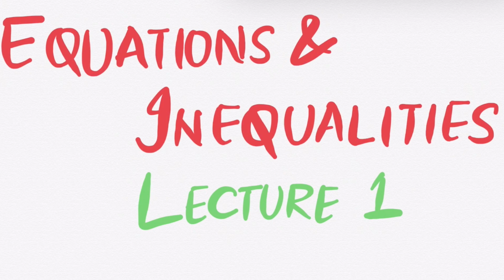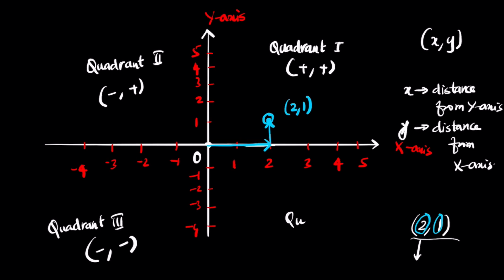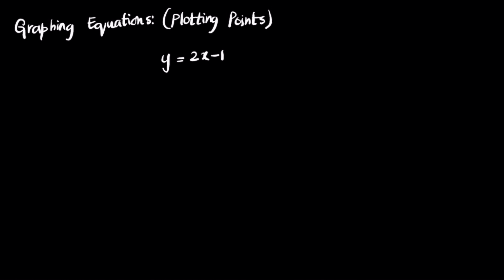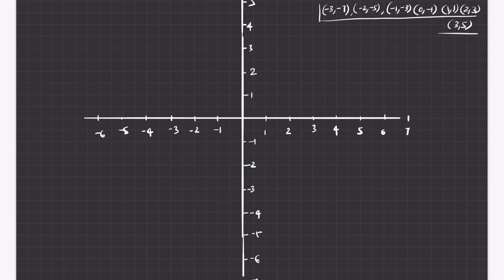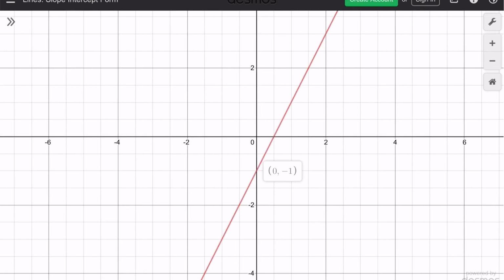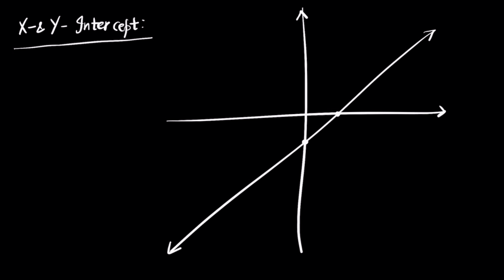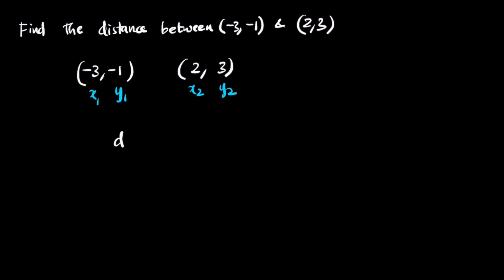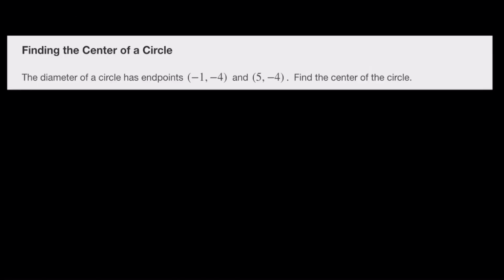Equations and Inequalities | Lecture 1 | College Algebra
This lecture discusses Rectangular Coordinate System and Graphs